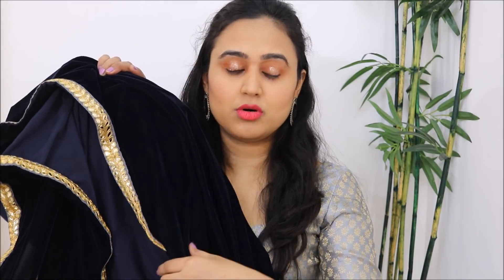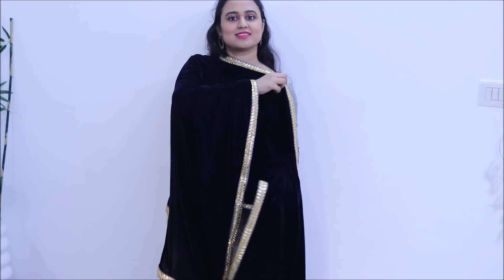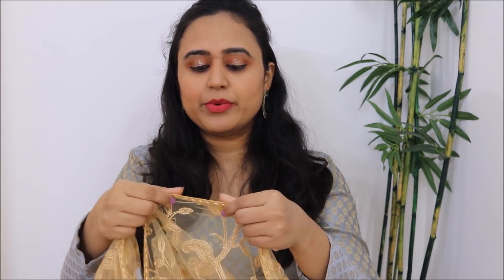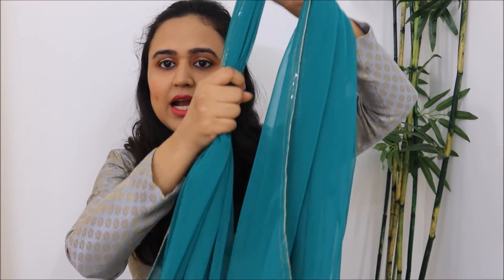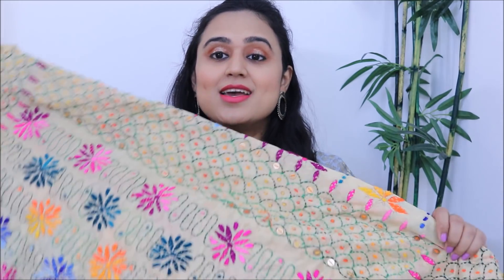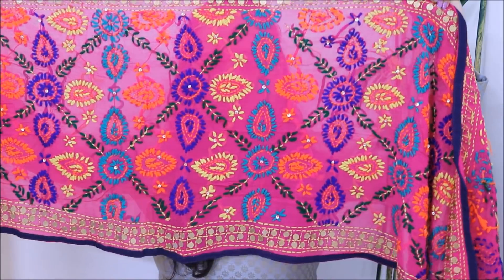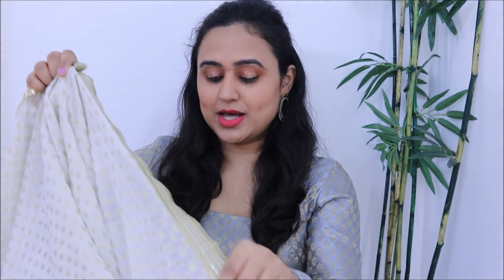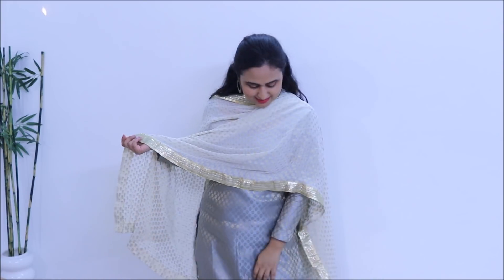Types of Dupattas you should own | Dupatta Design Ideas | Indian Dupatta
Music Credits -

Bye ♥